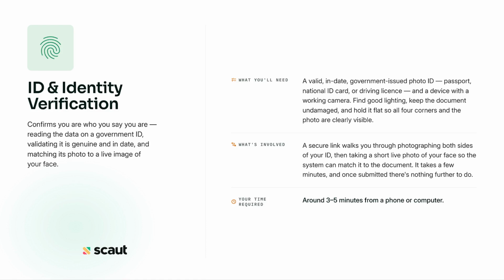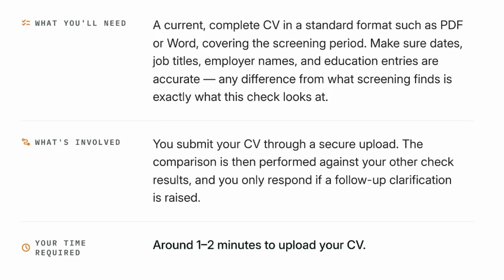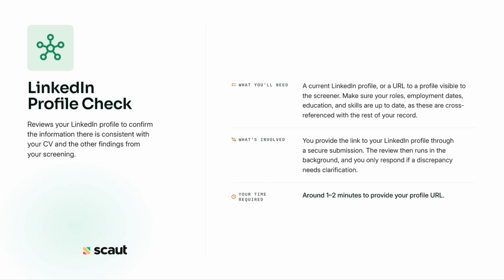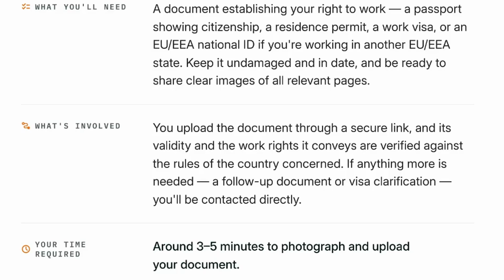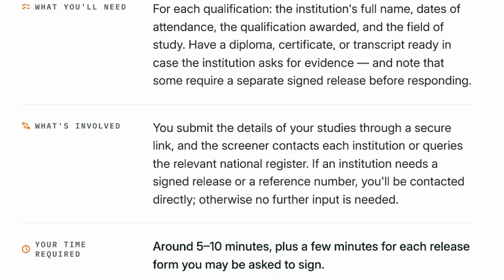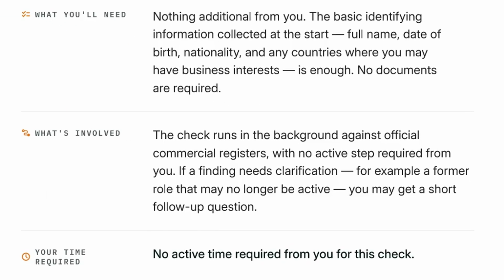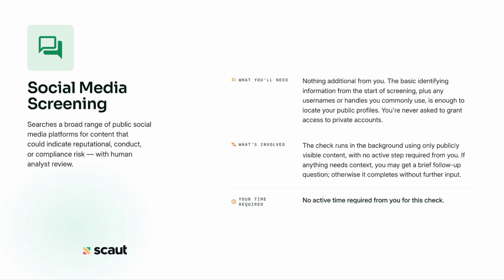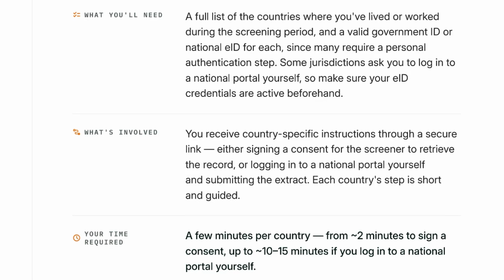Subject Guide - All Background Checks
A complete guide to doing Background Checks from Scaut